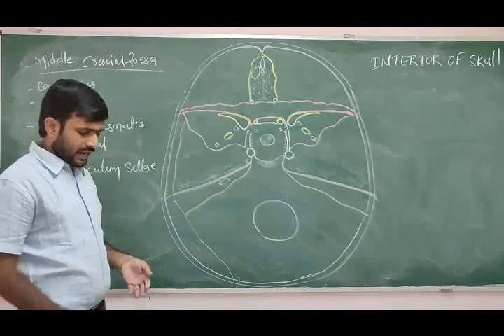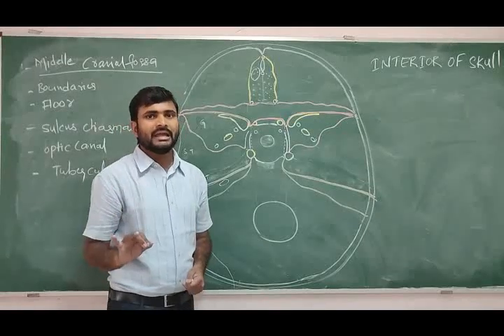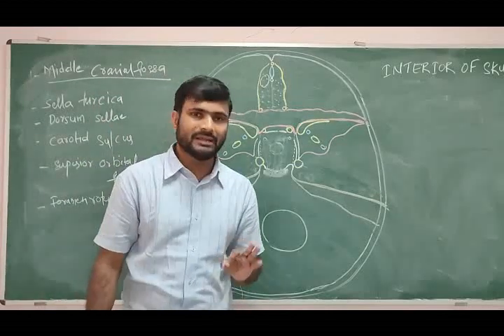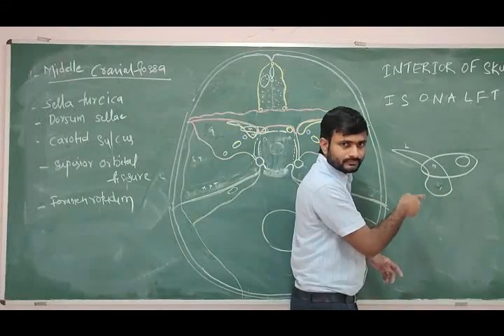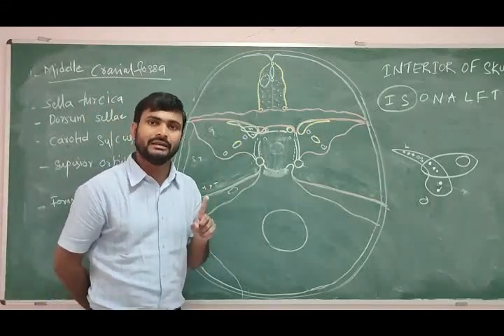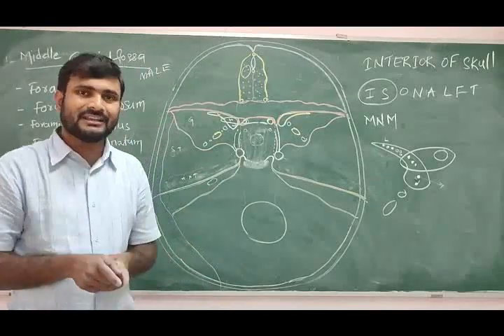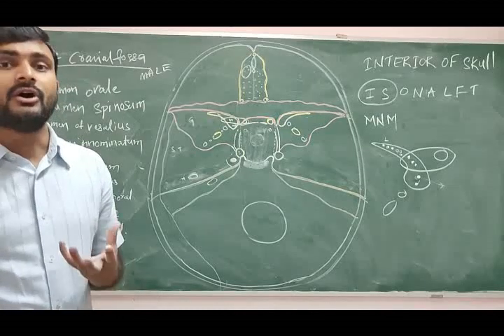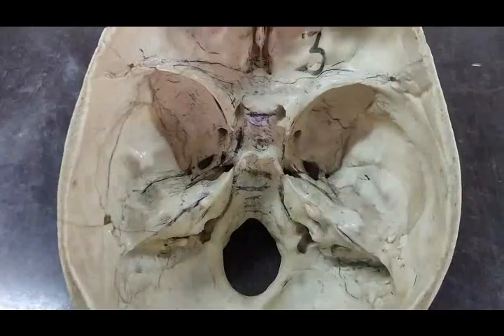Middle Cranial Fossa by Dr. Naresh Thaduri